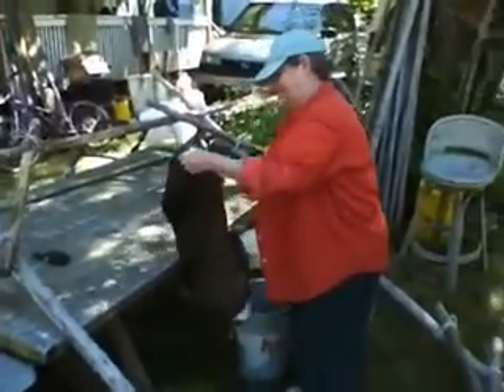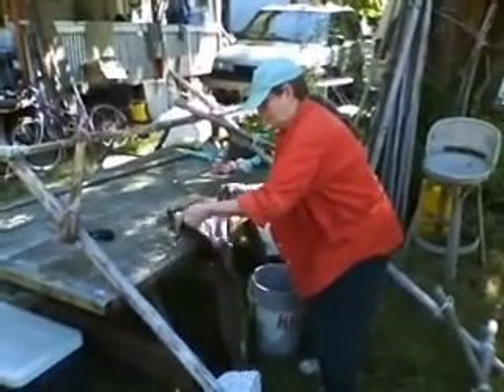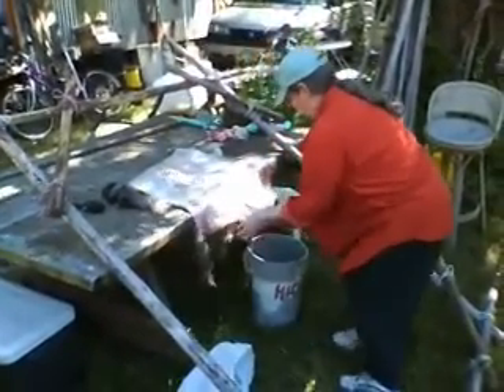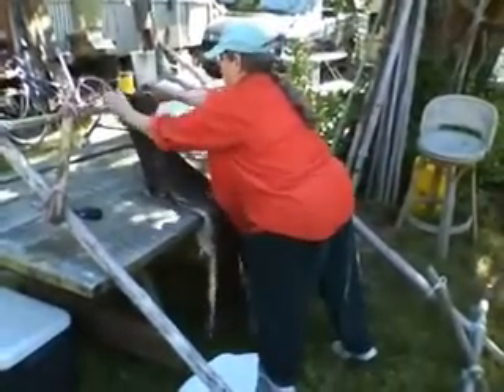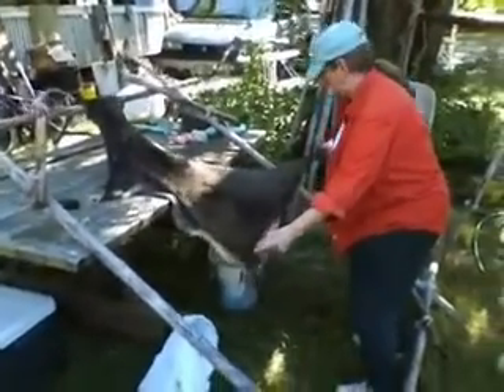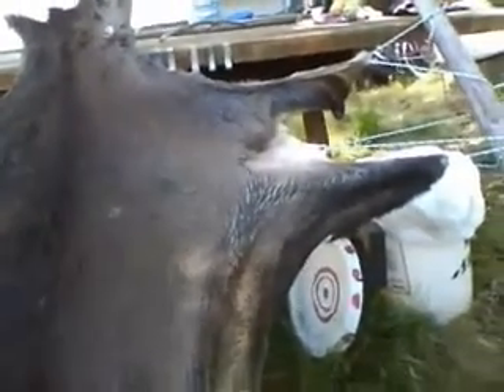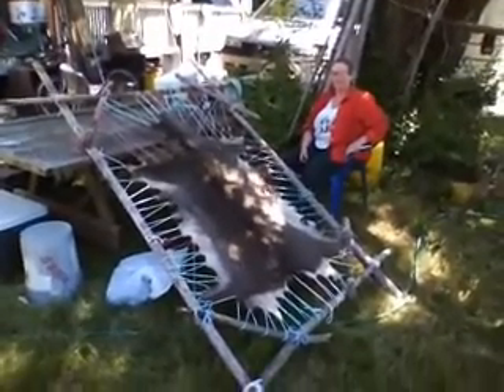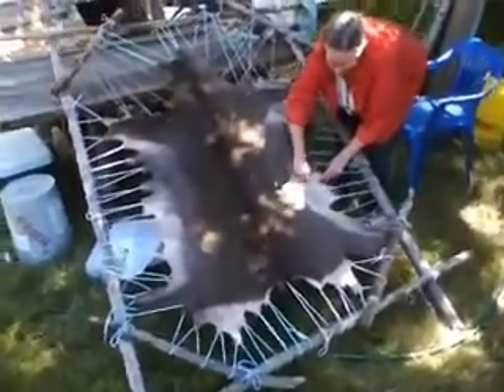Making Buckskin - pt. 2 : Stringing up the hide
#2 in my braintan videos - Once you've fleshed the hide, string it up in a frame to let it dry and be ready to scrape. This technique is called 'dryscrape'. It's been used by Native Americans for centuries. No chemicals or salt are used here.